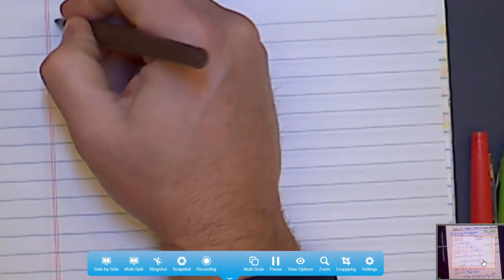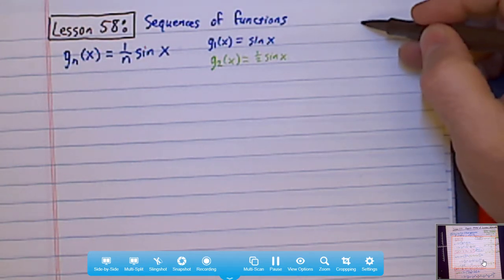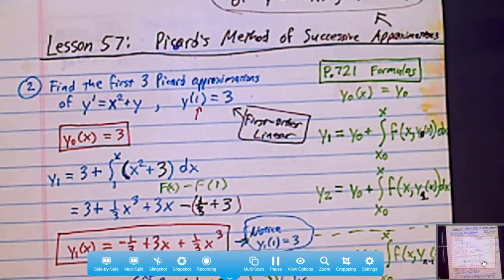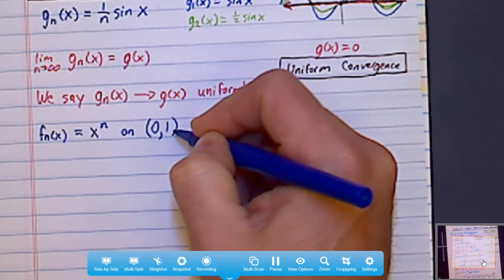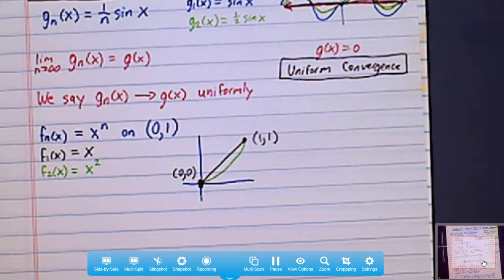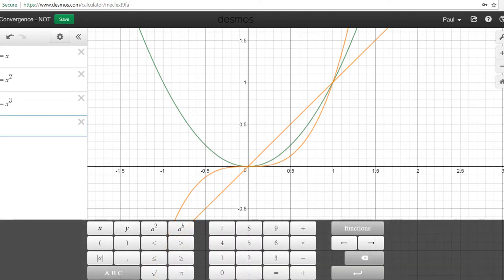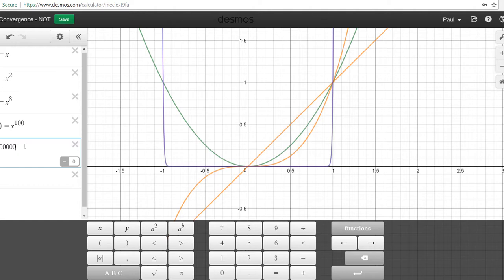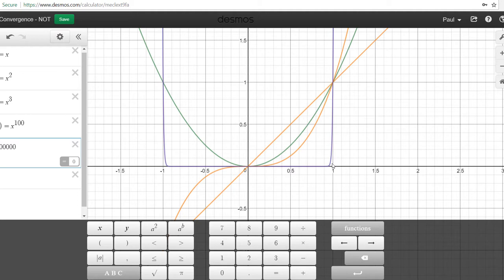Lesson 58 Sequences of Functions